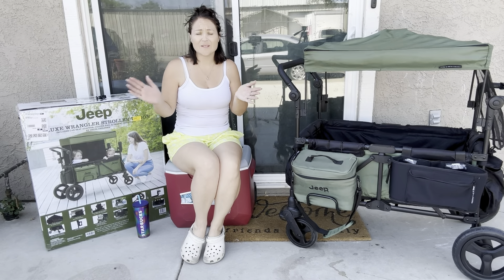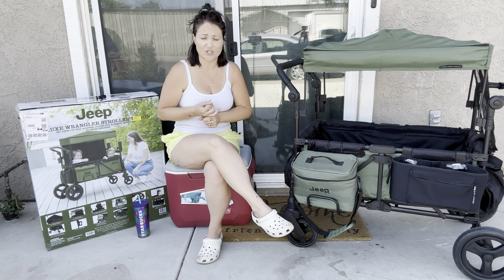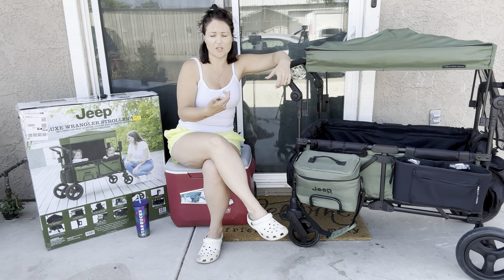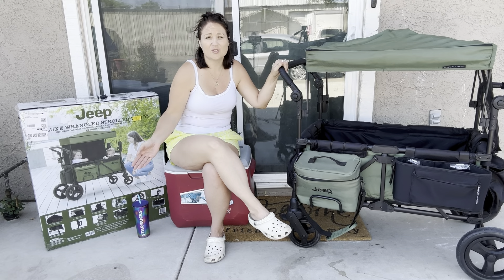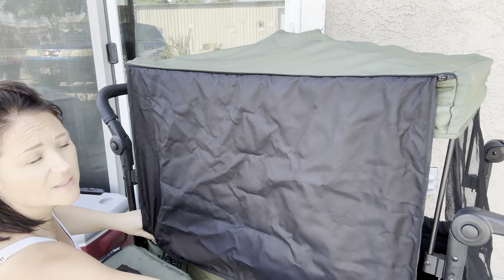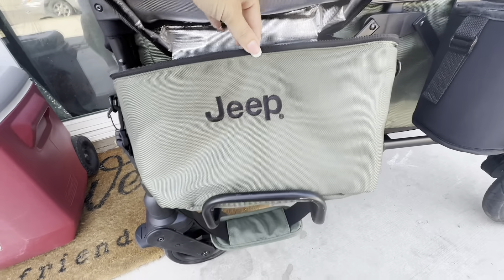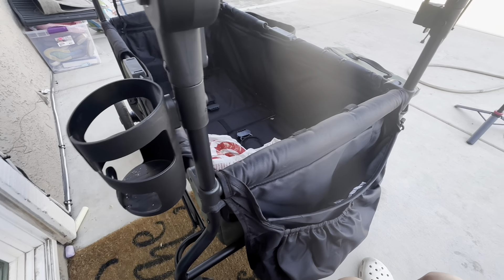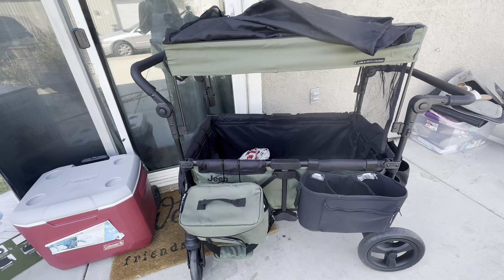How My Baby Bought A Jeep On Amazon!!!!!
You read that right! My baby bought a jeep off Amazon. Lord help me because boy it wasn’t cheap!!!